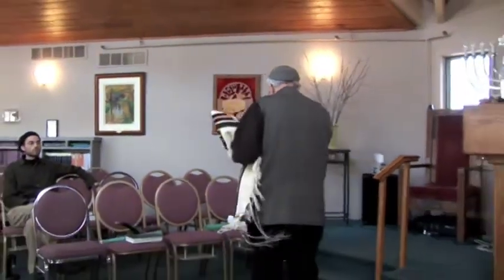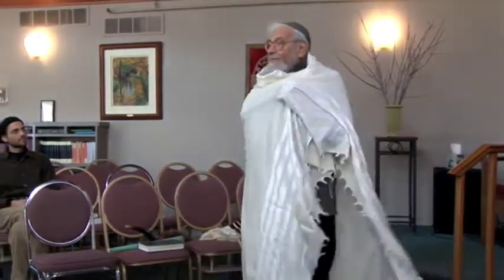Reb Zalman and Reb Zvi Ish-Shalom Explain the Synagogue for the Naropa Community (March 19, 2008)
Rabbi Zalman Schachter-Shalomi (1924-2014) and Rabbi Zvi Ish-Shalom explain the world of the Jewish synagogue  as an interreligious offering for the Naropa University community at Congregation Bonai Shalom in Boulder, Colorado on March 19th, 2008. Video by Michael Kosacoff.

From the year 2000 to 2014, Boulder psychotherapist, Michael Kosacoff (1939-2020), filmed hundreds of private sessions, public talks, and events with Rabbi Zalman Schachter-Shalomi (mostly in Boulder, Colorado). In 2018, Kosacoff offered to collaborate with the Yesod Foundation in making his private collection of video recordings of Schachter-Shalomi and others available to the public on Youtube. Described by Netanel Miles-Yépez.

If you appreciate these videos, please support the Yesod Foundation in bringing them out